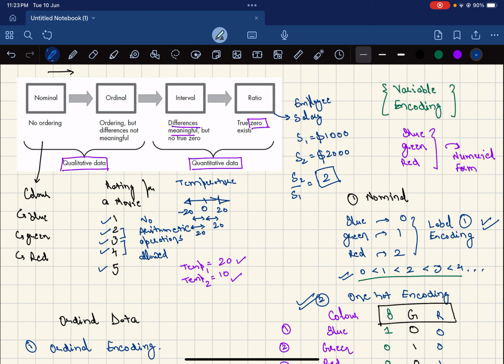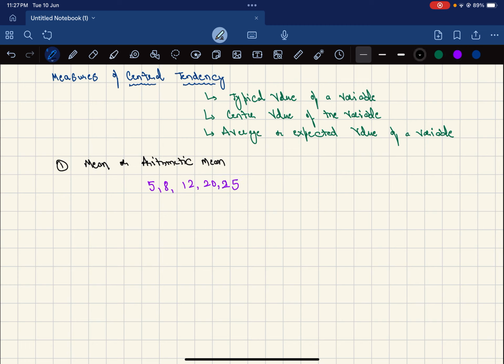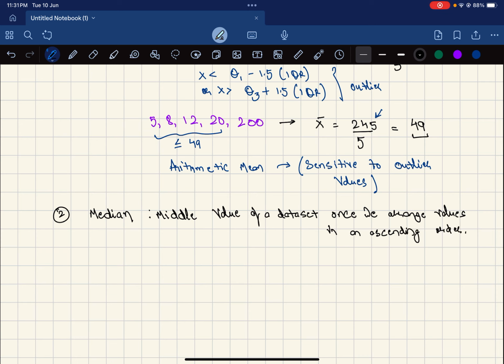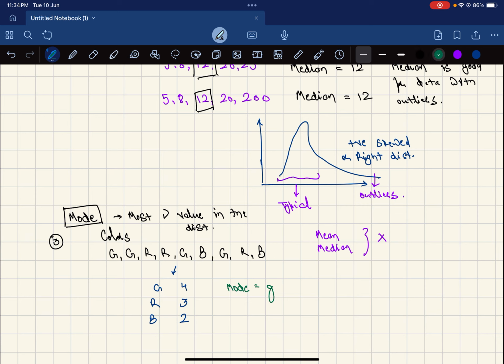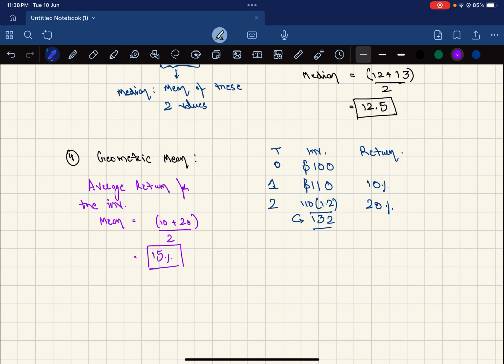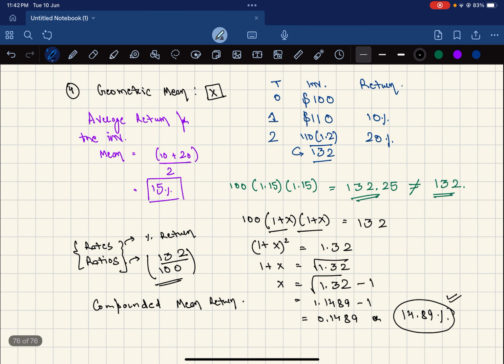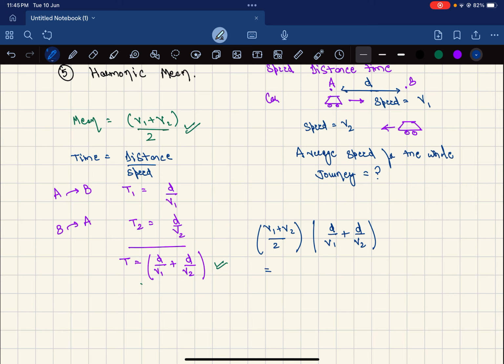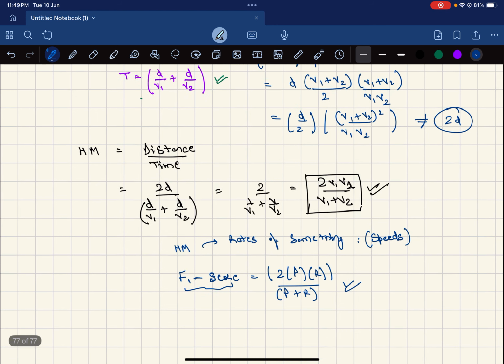Lec26: Data Analysis: Measures of Central Tendency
Data Analysis: Measures of Central Tendency